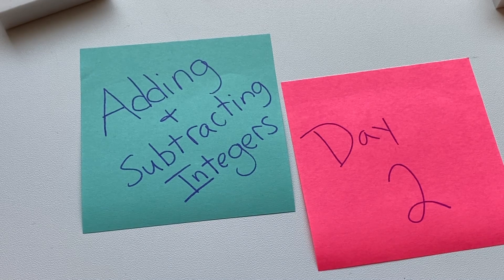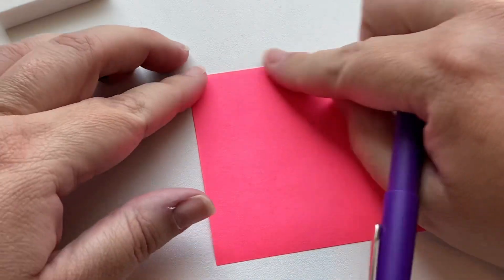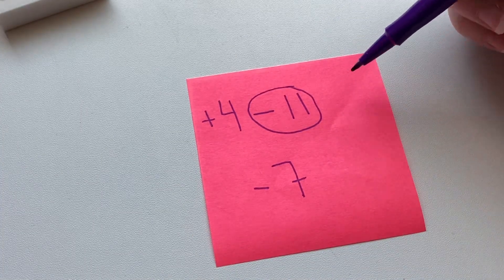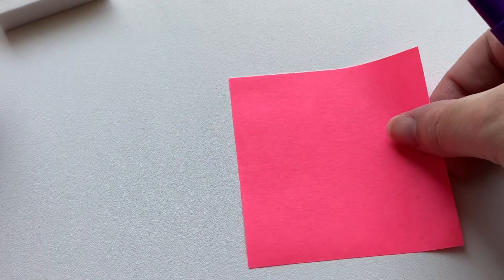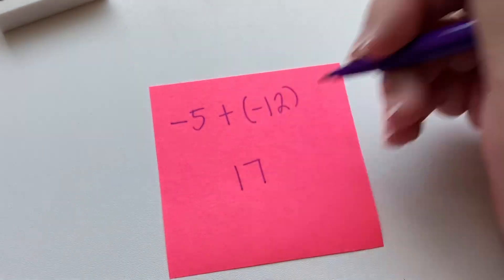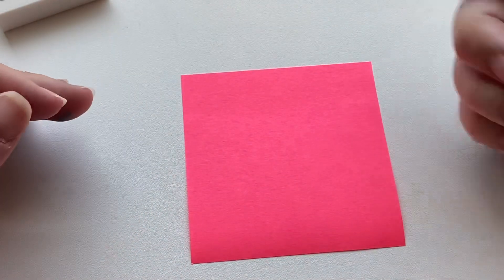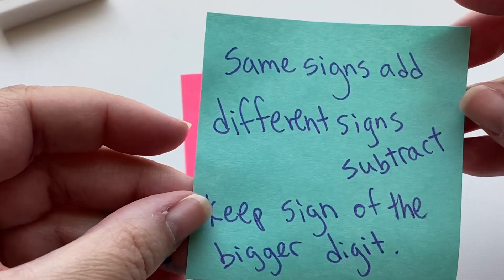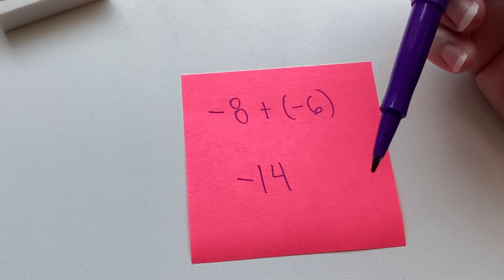Adding and Subtracting Integers Day 2